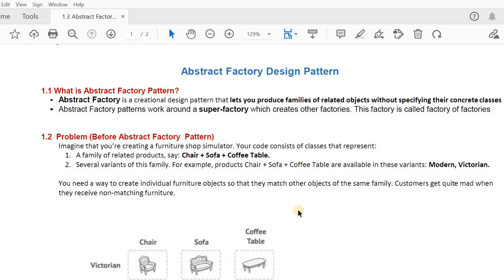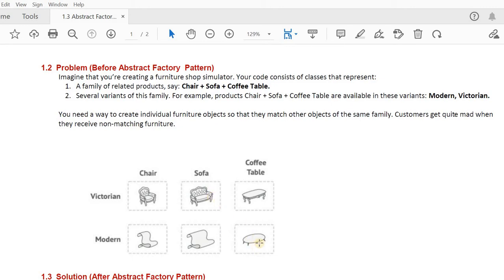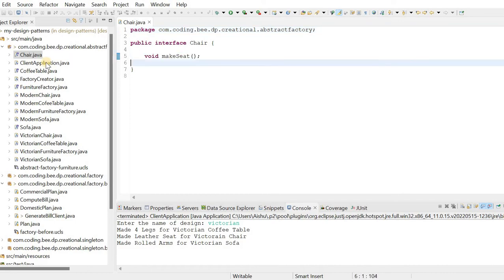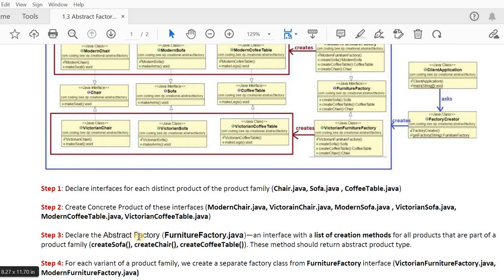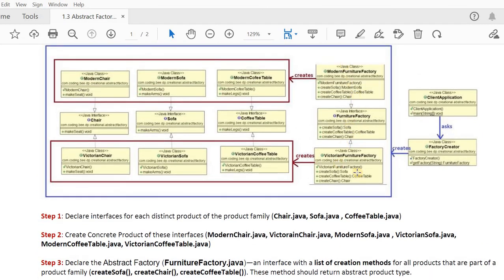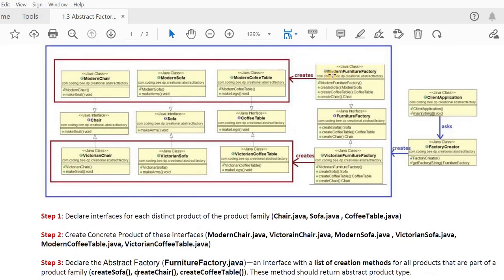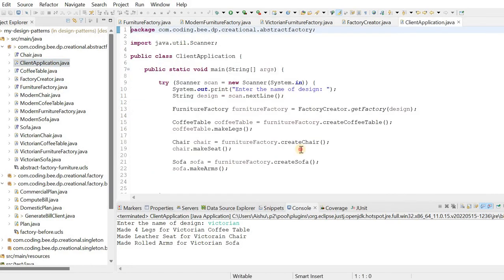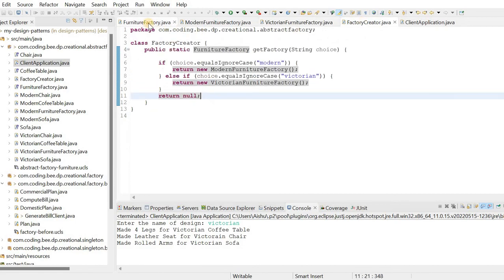Abstract Factory Pattern | Malayalam | Creational Design Pattern | Java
Abstract Factory is a creational design pattern that lets you produce families of related objects without specifying their concrete classes.
Abstract Factory patterns work around a super-factory which creates other factories. This factory is called factory of factories